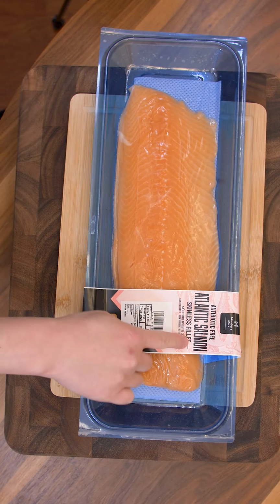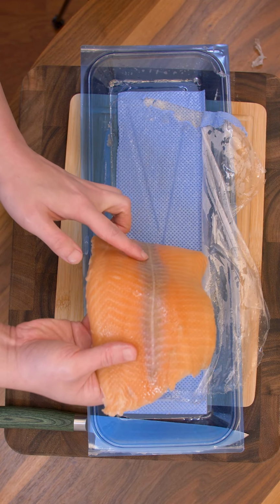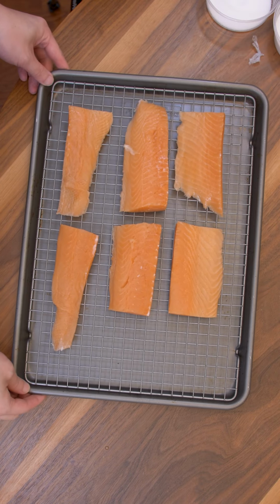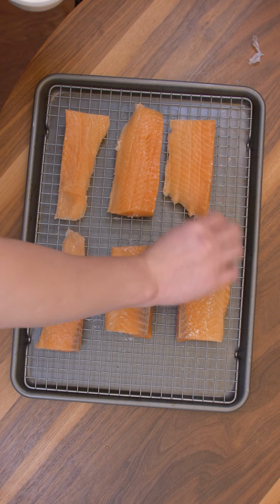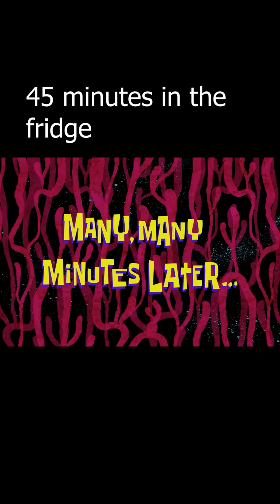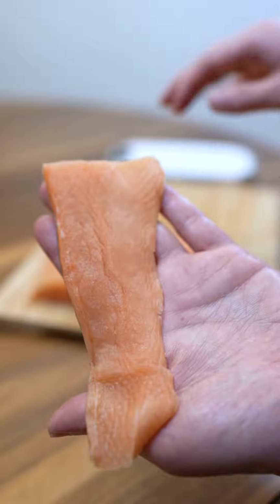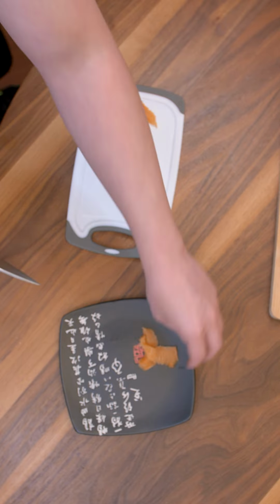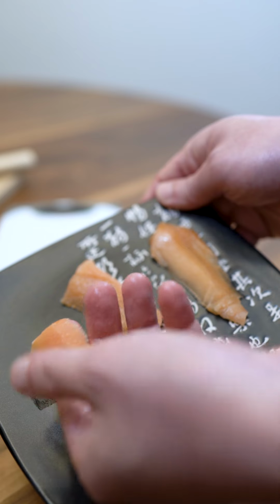Sushi Guy's Guide: Sam's Club Salmon for Sushi Use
🍣 Unveiling the "Sushi Grade" Salmon at Sam's Club! 🐟

Welcome to our exciting sushi adventure at Sam's Club!  We've heard a lot of buzz about the quality of their fish, and we're eager to find out if it's truly top-notch or just hype. As we know 'sushi grade' isn't a regulated term in the US, but does it mean it ensures quality at least?

In this video, we'll take you along on our journey to the seafood section, where we'll carefully examine the salmon's color, texture, and overall appearance. We'll also have a knowledgeable team member guide us through some essential tips on selecting the best sushi grade fish.

Once we've made our selection, we'll head back to the kitchen to prepare a delectable sashimi platter. Get ready to feast your eyes on our sushi-making skills and taste buds as we indulge in the deliciousness of the freshest fish!

If you're a sushi lover or a seafood enthusiast, this video is a must-watch! Join the sushi-sational fun and let's dive into this Sam's Club sushi grade salmon experience together.